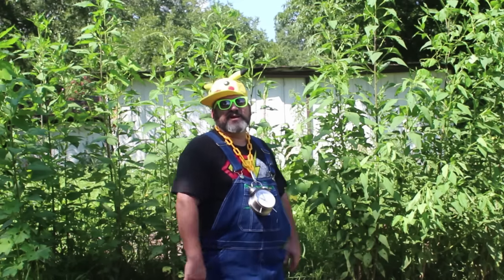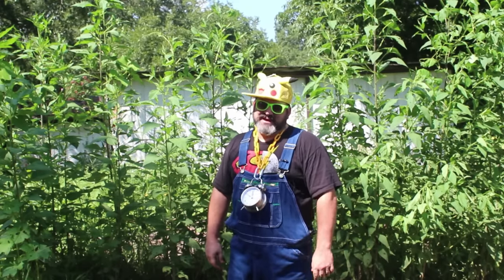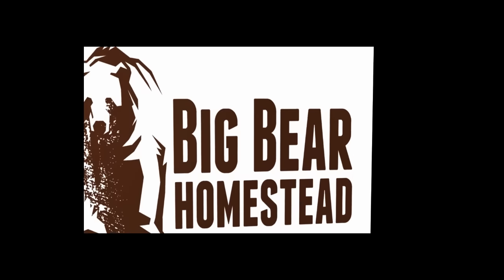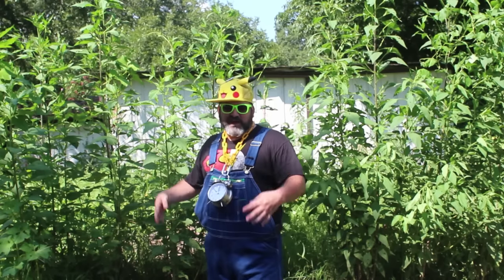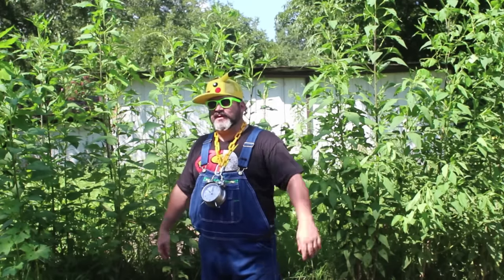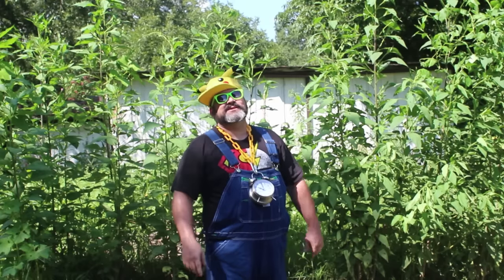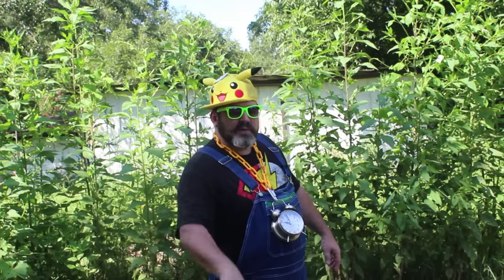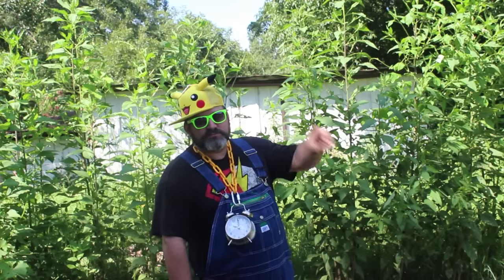Homesteading tip 4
Big Family Homestead

Off Grid Nation

Off Grid Kid

46 Degrees North Off Grid

Grandpa's Farm

Go For Green Living